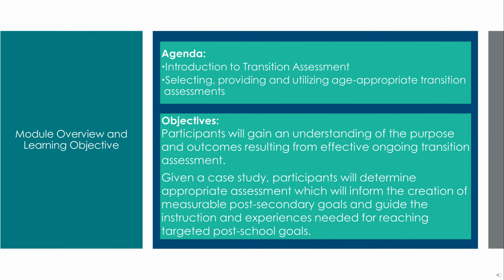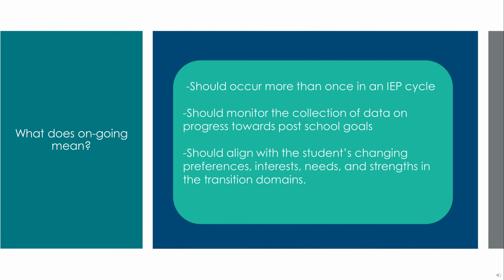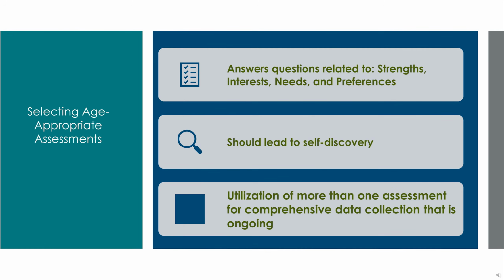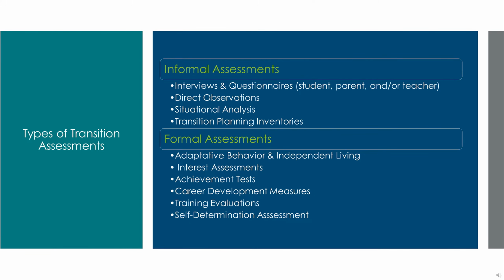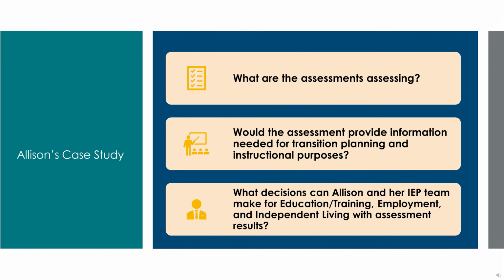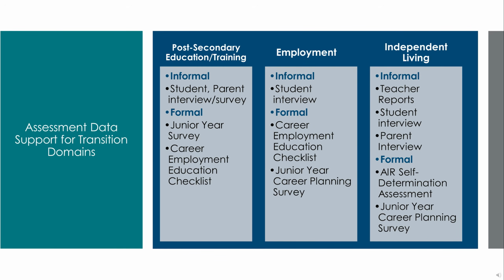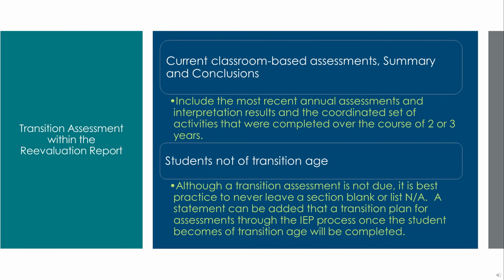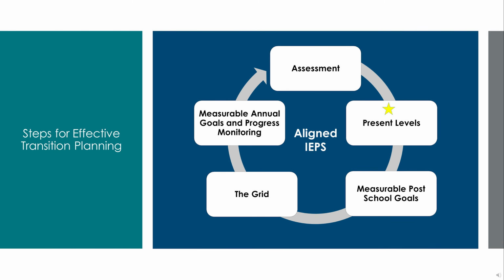Preparing for Cyclical Monitoring: A Focus on Secondary Transition - Transition Assessment